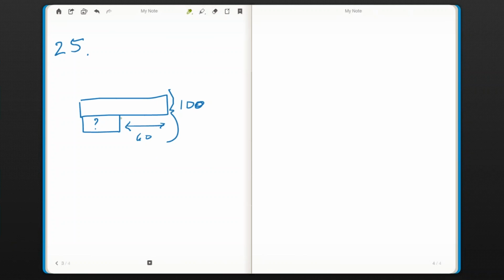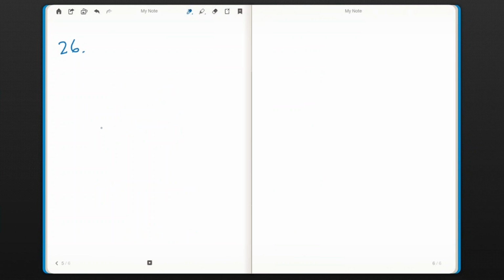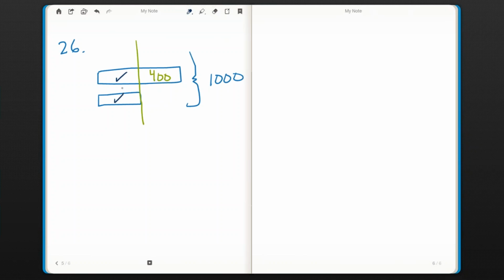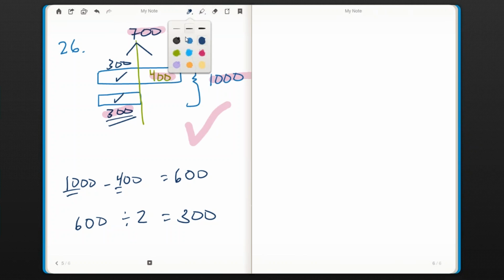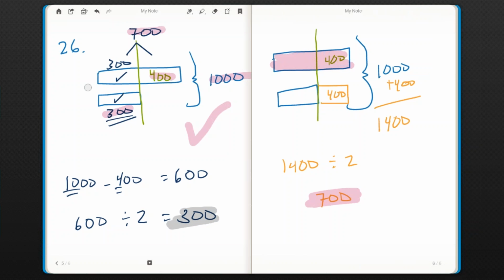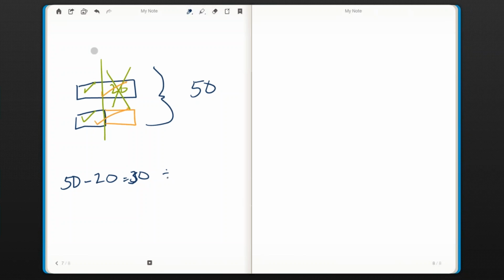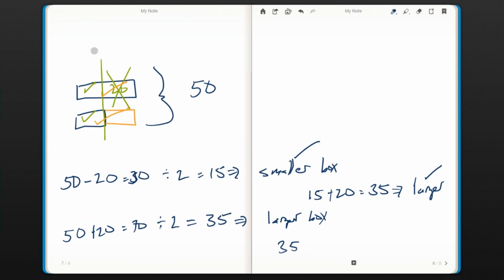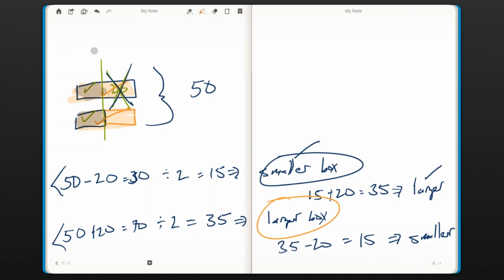PM3 Week 2 IP p 20